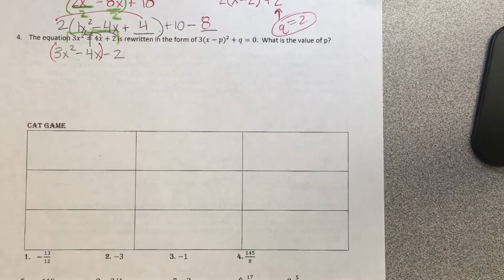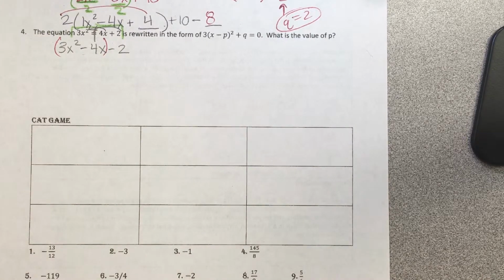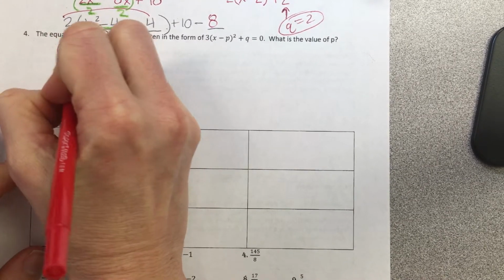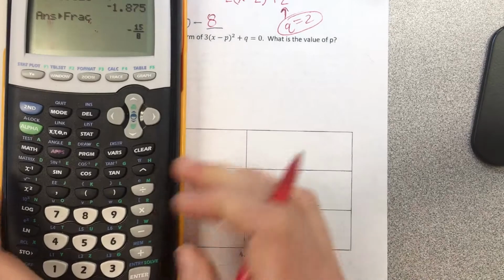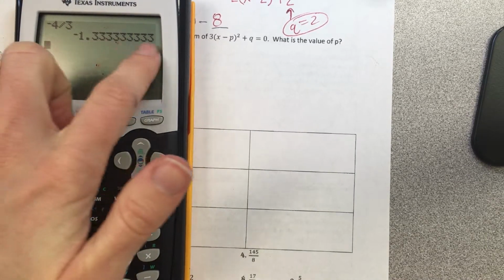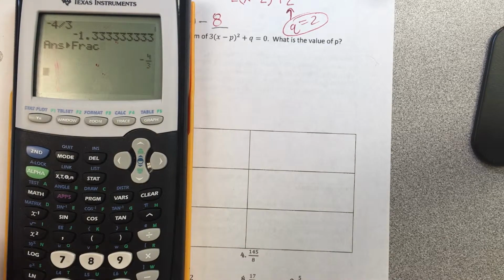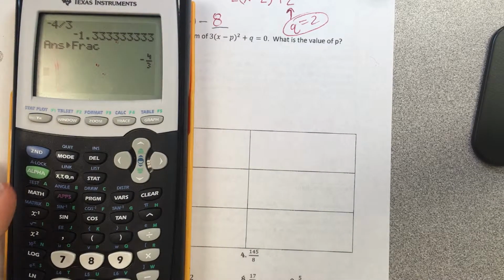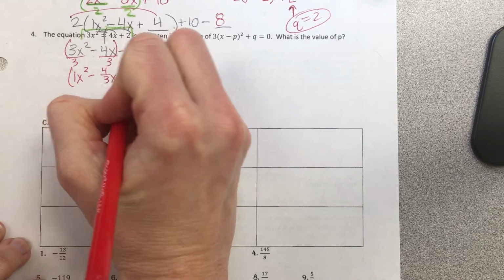Completing the Square Day 2